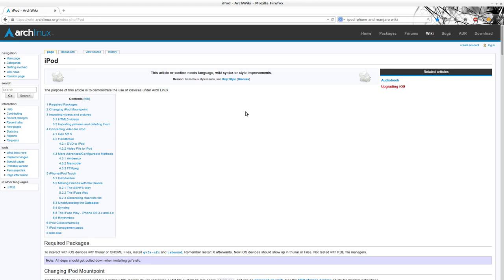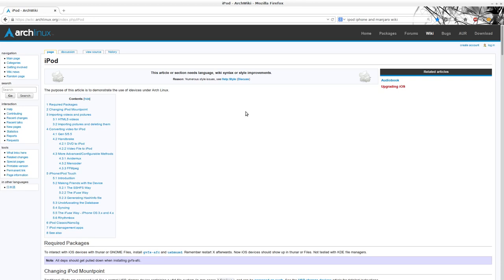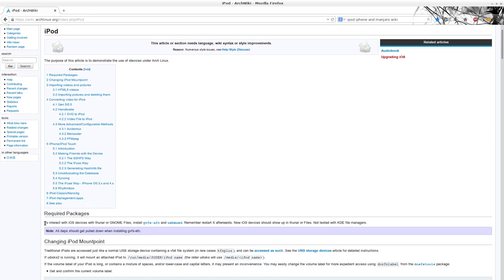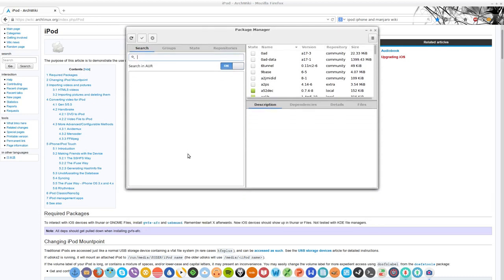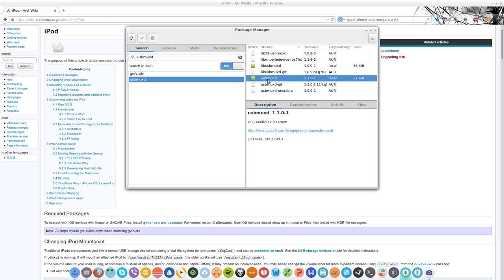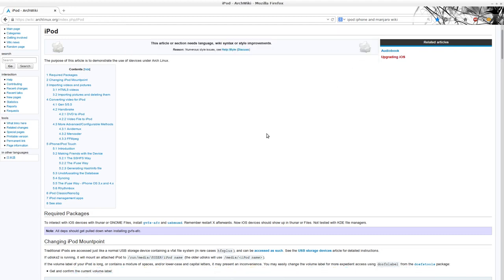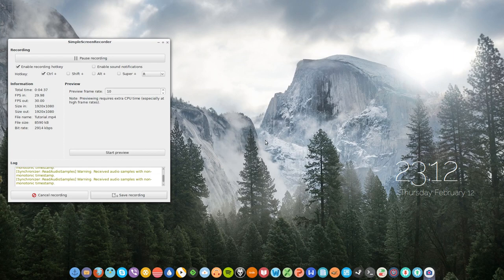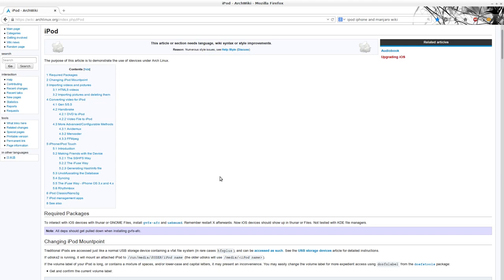iPod/iPhone Doesn't Charge via USB in Arch/Manjaro Linux - Solution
PLEASE WATCH AT 720p - For some reason lower resolution is blurry :(((

Until recently, I wasn't able to successfully charge my iPhone 5C via USB connection with my computer. My daily system runs 64-bit Manjaro Linux 0.8.12 OS with the 3.18.3 Kernel.

After some research, I accidentally came across the official Arch WIki page that discusses about iPod, etc:

Apparently, I was missing one of the 2 required packages to successfully connect my iPhone and be able to charge it via USB - well, in my case, via a simple Dock I got off E-Bay.

After installing the second package, namely "usbmuxd", lo and behold, my iPhone was FINALLY charging and I could successfully mount it in Thunar/Nemo file managers.

I know, I know, such a stupid problem with such a simple solution...If only I scoured the Wiki Pages more often, lol!